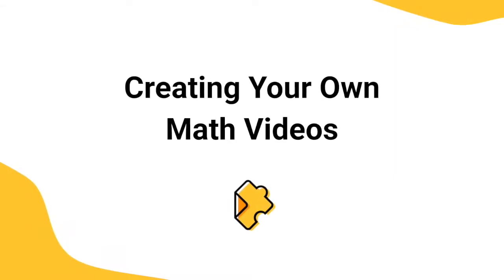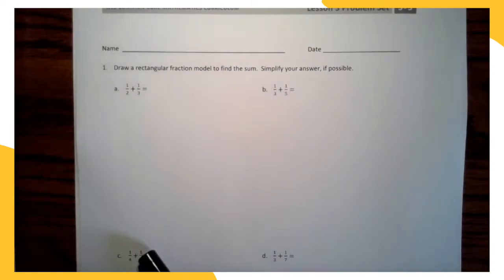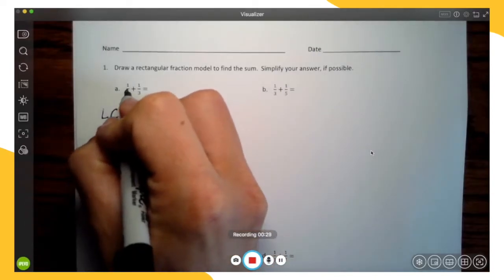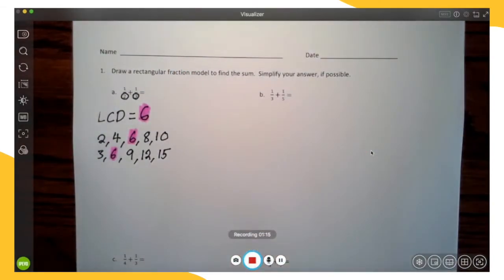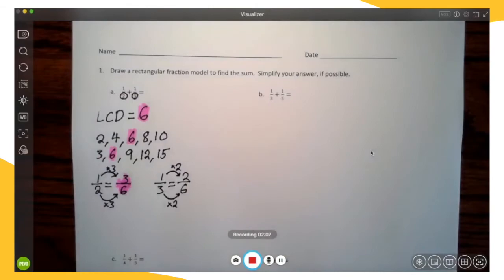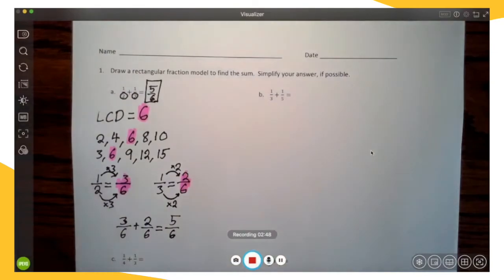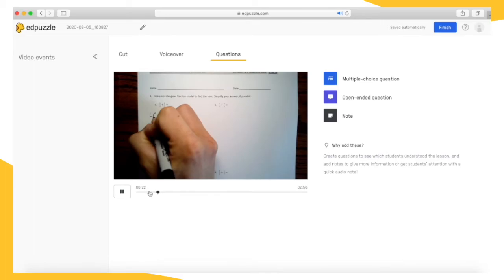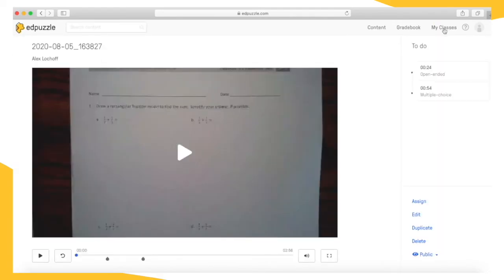Create Your Own Math Videos